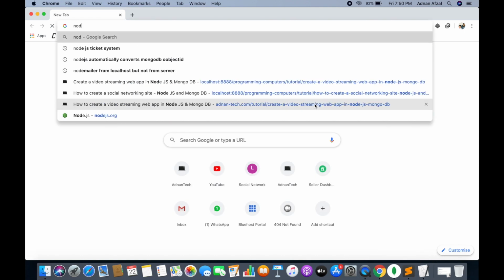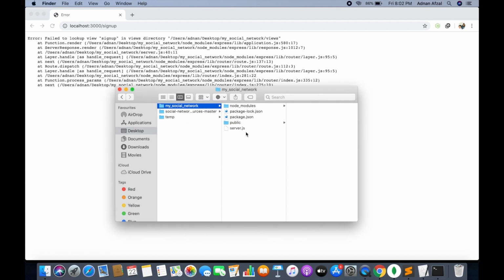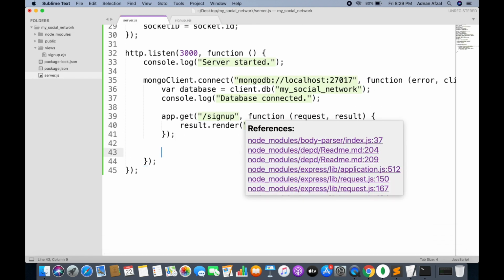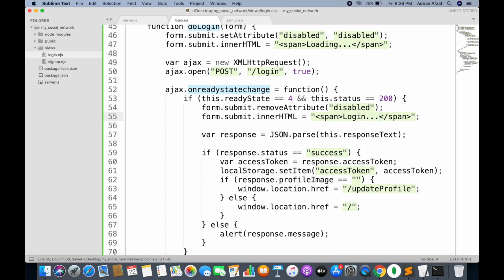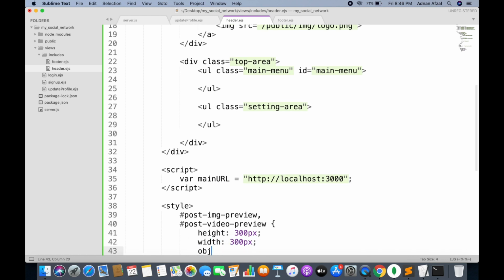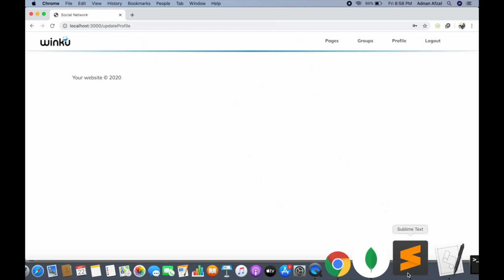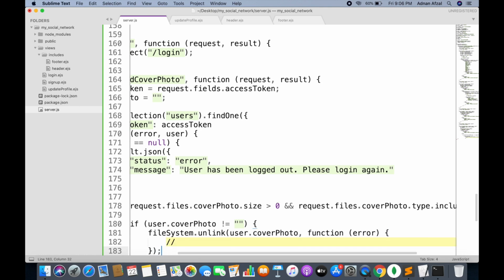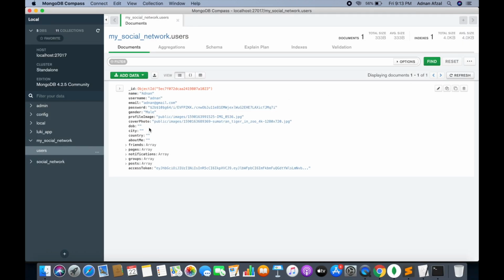Authentication | How to create a social networking site in Node JS and Mongo DB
In this tutorial, we will do the authentication part of our project "Creating a social networking site in Node JS and Mongo DB". First, we will do the "Hello world" in Node JS, then connect with Mongo DB on the localhost. Then we will use the EJS module as a templating engine, it is used to design the web pages for Node JS applications.

Our authentication tutorial will include "Login, Registration, and Logout". For registration, we are using the "bcrypt" module to convert the password into a secure hash for saving in the database. For log in we are using the "JSON web token" module that will generate an access token for each user. We are also storing this token in localStorage for sending the requests from the client-side.

We will also teach you to upload files in Node JS and save their path in Mongo DB using the "fs" file system module. You will also learn to put validation on the input type file on the client-side and on the server-side as well, for example, while updating the profile image make sure the user has selected an image file and not a video or PDF or any other non-supported image file.